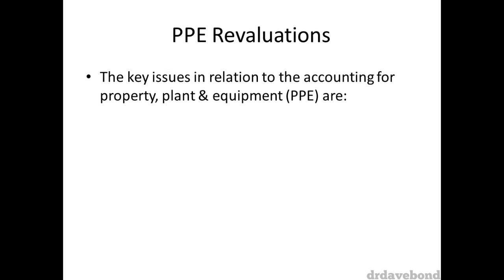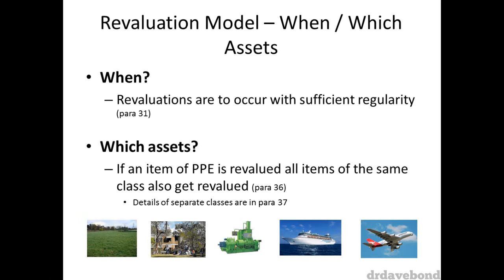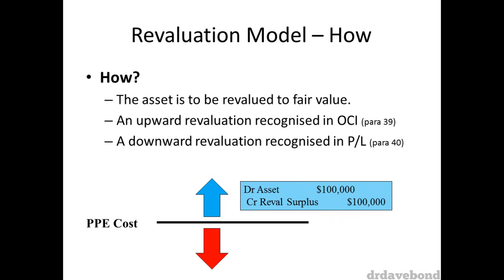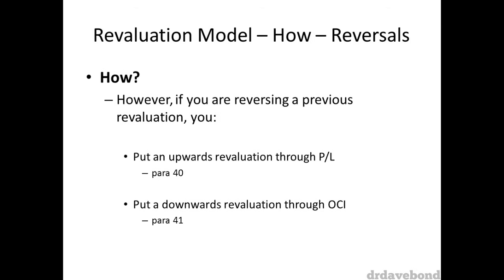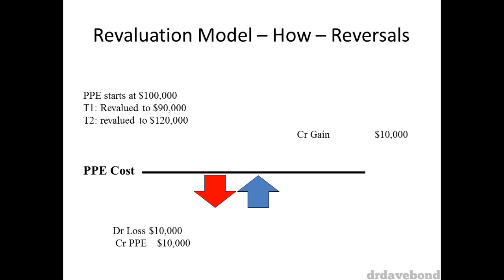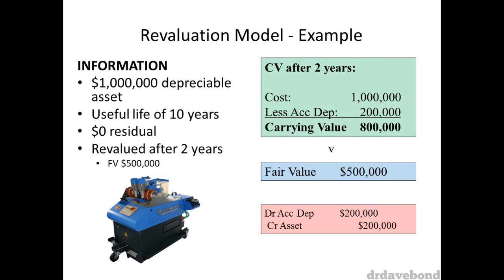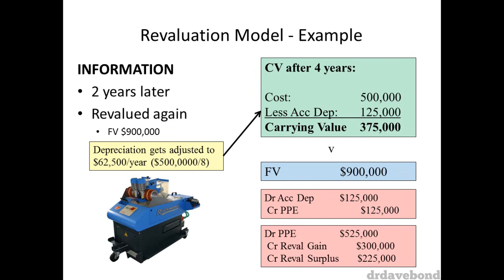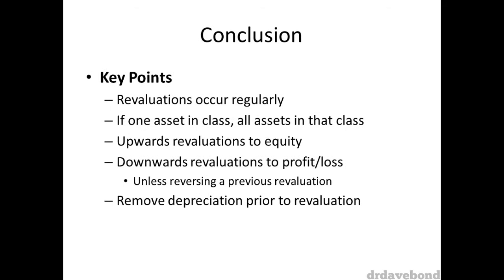Accounting for Revaluations of PPE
This video outlines how to account for PPE revaluations pursuant to AASB 116 Property, Plant and Equipment (please note that AASB 116 is equivalent to IAS 16 Property, Plant and Equipment).